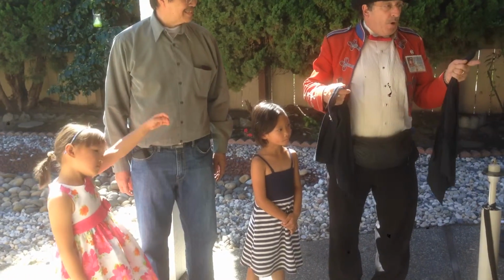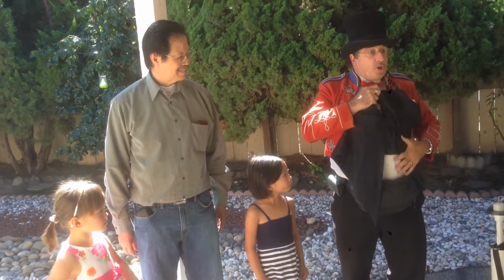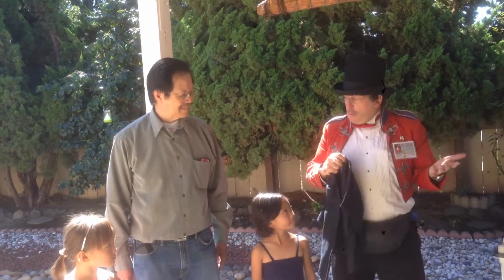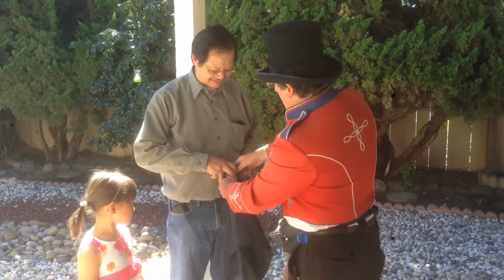Magician at Daniel's Birthday Party 3/3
Magician at Daniel's Birthday Party